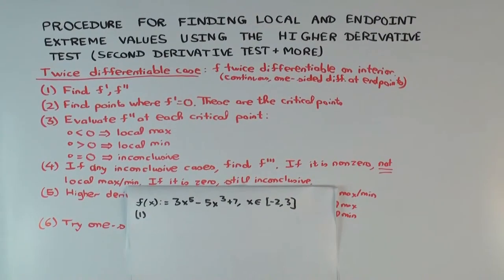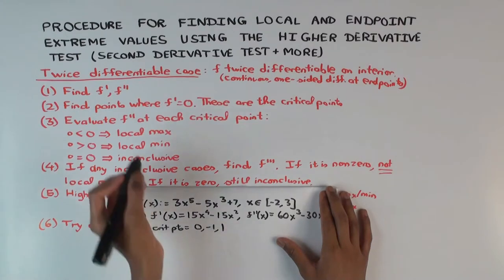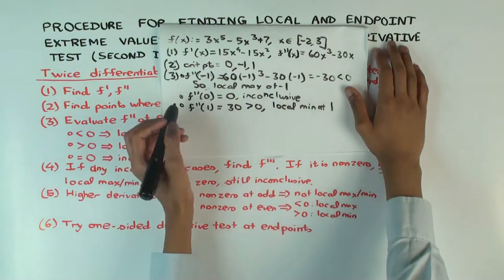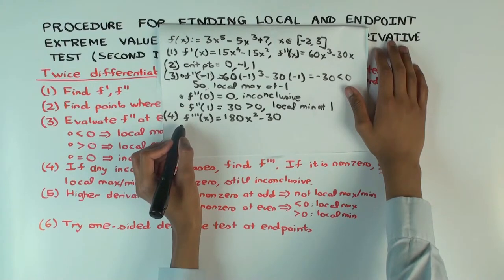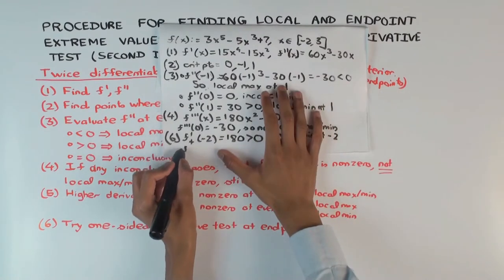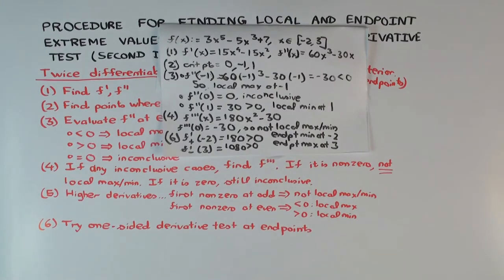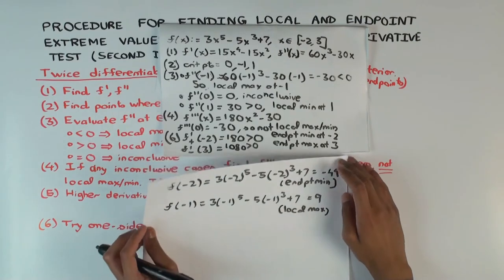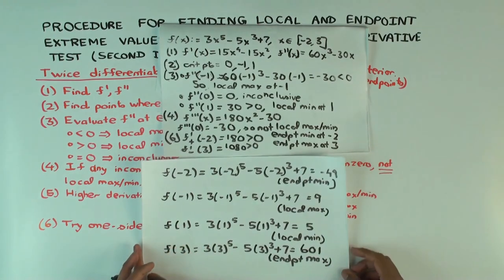Procedure for finding local and endpoint extreme values using the higher derivative test: example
Video created by Ruinan Liu and Vipul Naik.